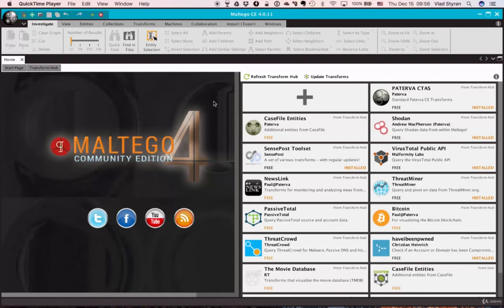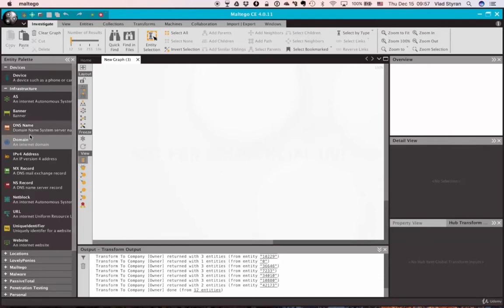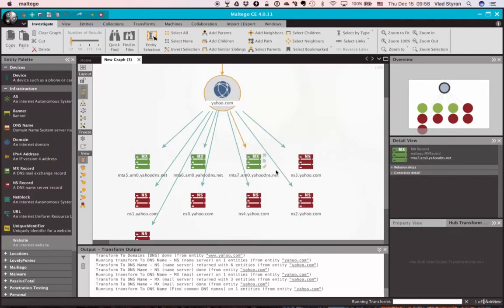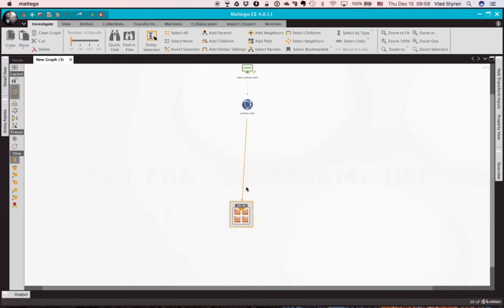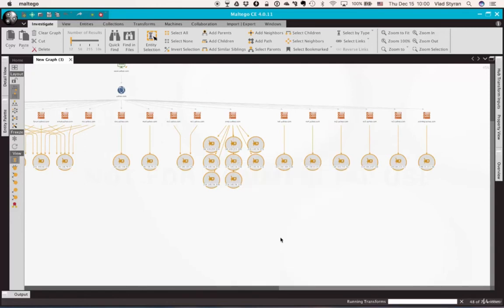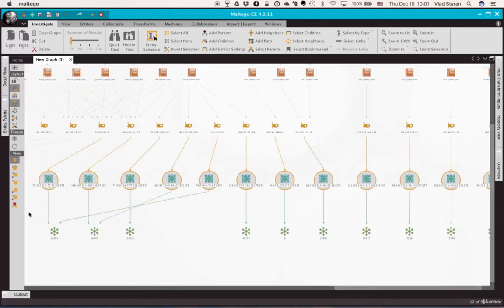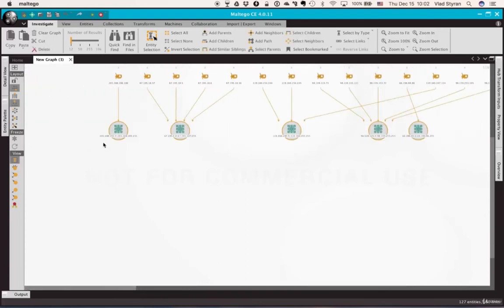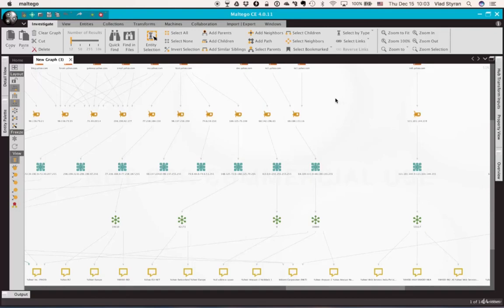13. DEMO - Maltego real world example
Ethical hacking and ethical hacker are terms used to describe hacking performed by a company or individual to help identify potential threats on a computer or network. An ethical hacker attempts to bypass system security and search for any weak points that could be exploited by malicious hackers